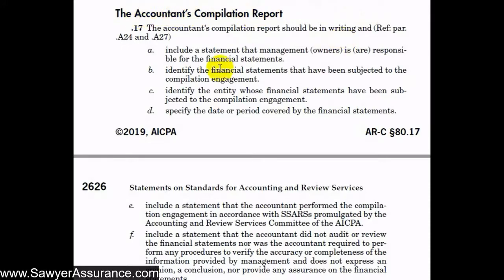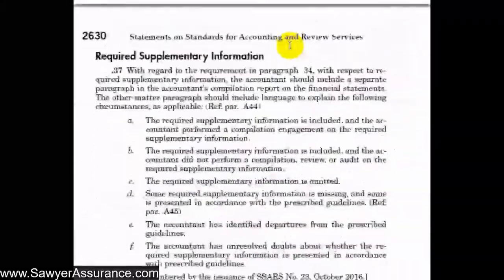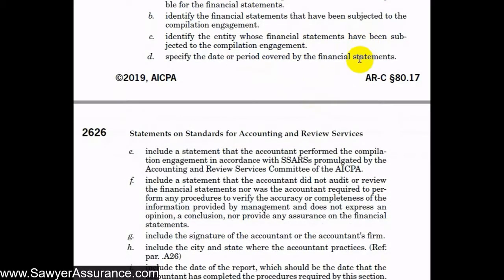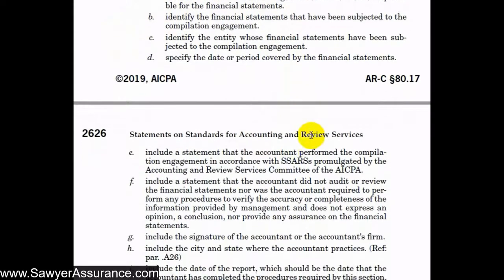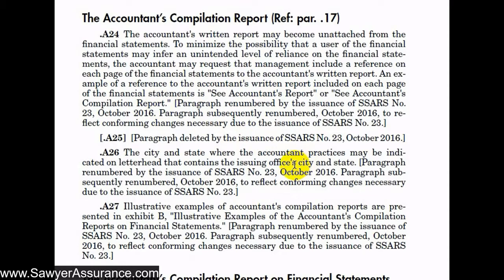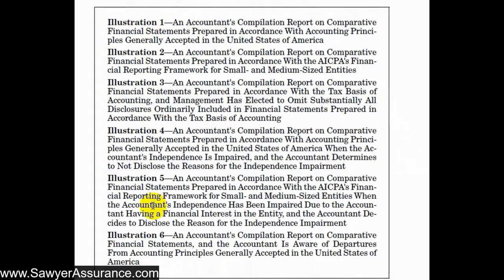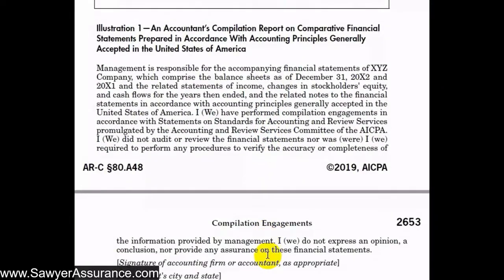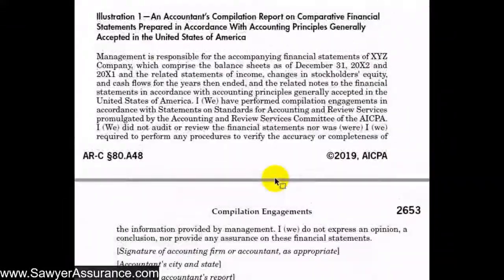AR-C Section 80.17: The Accountant's Compilation Report (General Inclusions)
AR-C Section 80.17 says:

".17 The accountant's compilation report should be in writing and (Ref: par. .A24 and .A27)

a. include a statement that management (owners) is (are) responsible for the financial statements.
b. identify the financial statements that have been subjected to the compilation engagement.
c. identify the entity whose financial statements have been subjected to the compilation engagement.
d. specify the date or period covered by the financial statements.
e. include a statement that the accountant performed the compilation engagement in accordance with SSARSs promulgated by the Accounting and Review Services Committee of the AICPA.
f. include a statement that the accountant did not audit or review the financial statements nor was the accountant required to perform any procedures to verify the accuracy or completeness of the information provided by management and does not express an opinion, a conclusion, nor provide any assurance on the financial statements.
g. include the signature of the accountant or the accountant's firm.
h. include the city and state where the accountant practices. (Ref: par. .A26)
i. include the date of the report, which should be the date that the accountant has completed the procedures required by this section.
[Revised, October 2016, to reflect conforming changes necessary due to the issuance of SSARS No. 23.]"